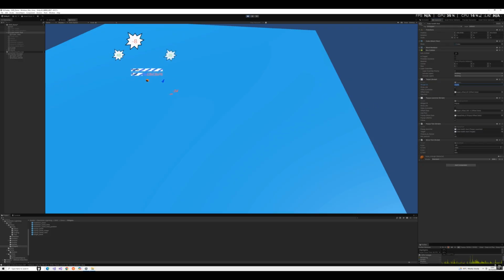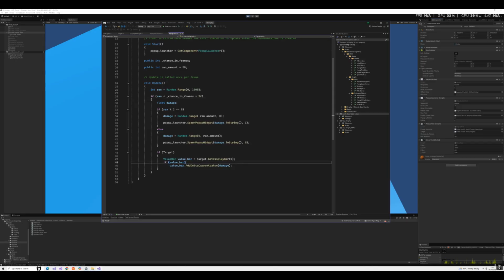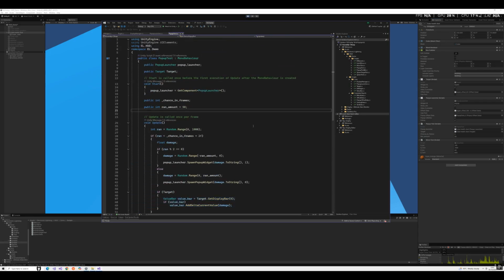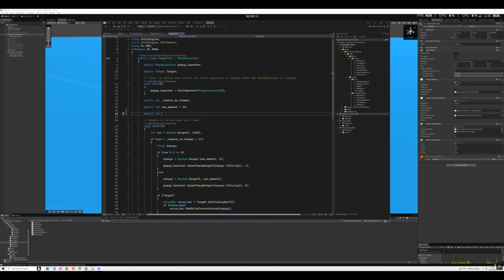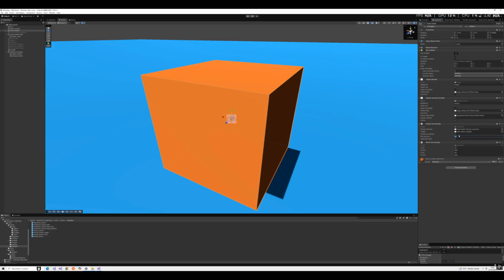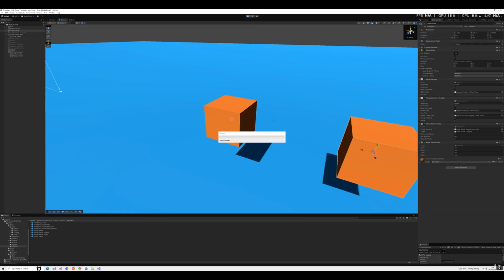3D World HUD Manager - Dual Value Bars